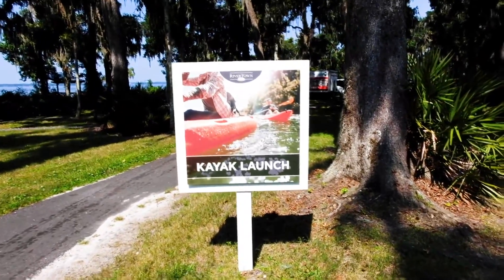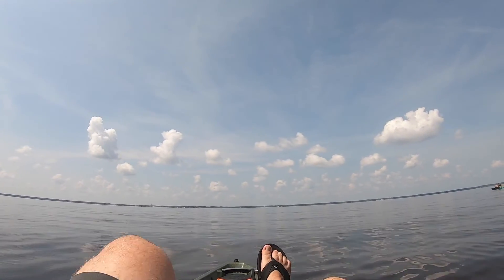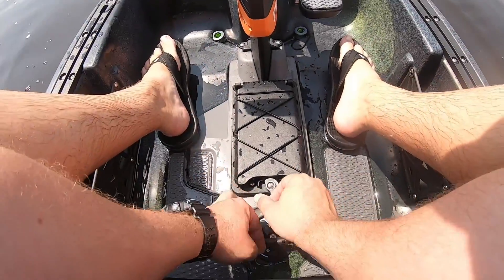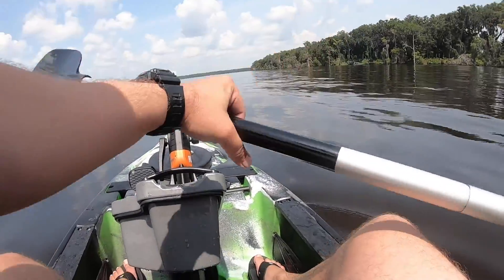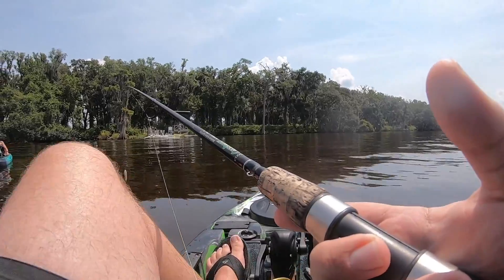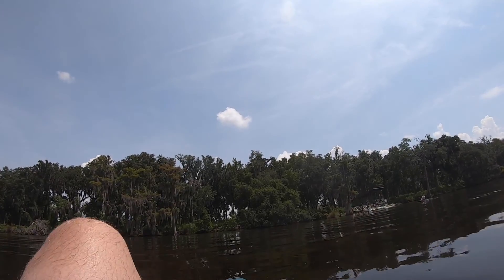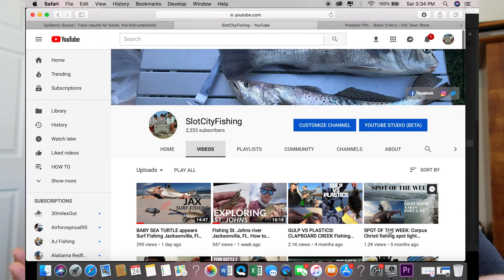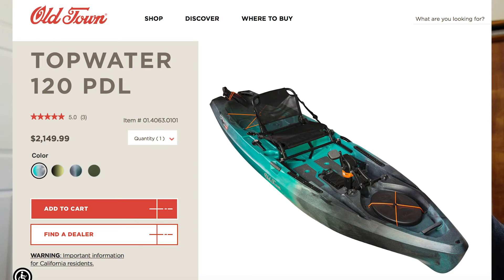OLD TOWN KAYAK REVIEW: Topwater pdl 106 & 120 REVIEW VS. Predator pdl REVIEW!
OLD TOWN KAYAK REVIEW DEMO TEST TOPWATER PDL 106 REVIEW, TOPWATER PDL 120 REVIEW, PREDATOR PDL REVIEW! I crashed my drone making this VID RIP (Under WATER Footage)! I went to Hagan Coastal Outfitters kayak and sup demo day to test drive their OLD TOWN KAYAKS! Turned out to be a great day and I became a big fan of one of these yaks!